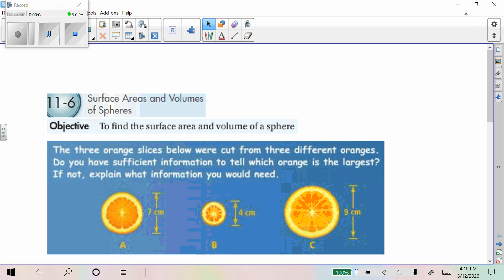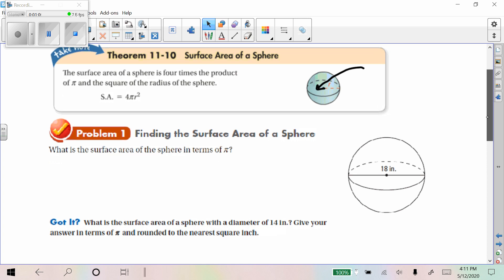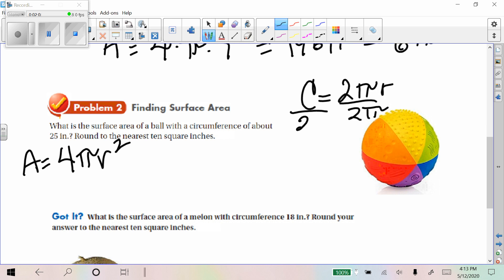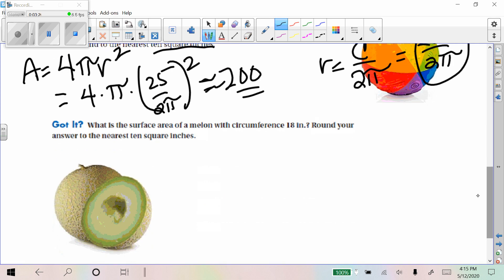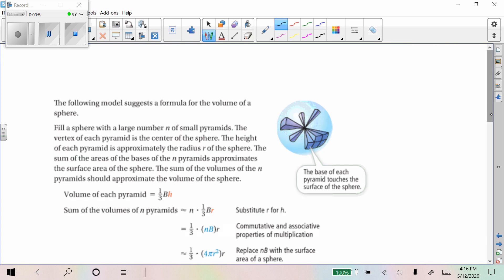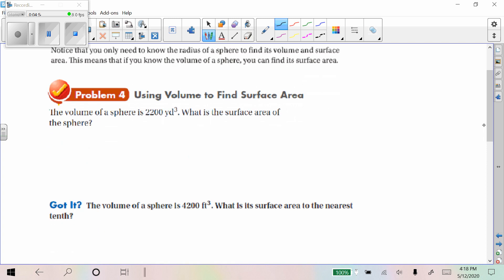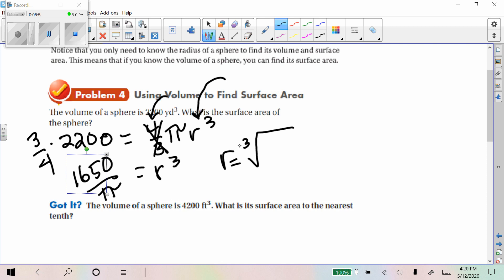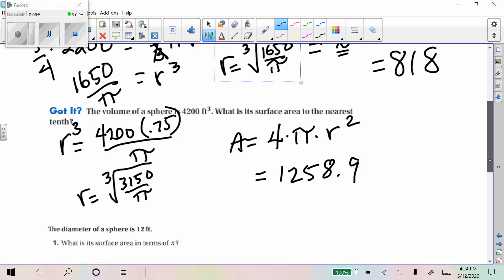Lesson 11 6